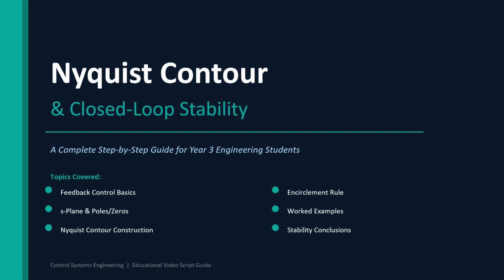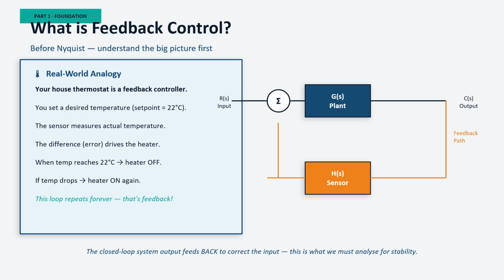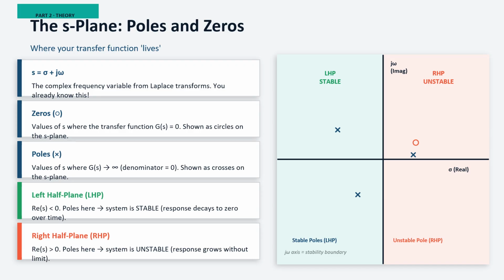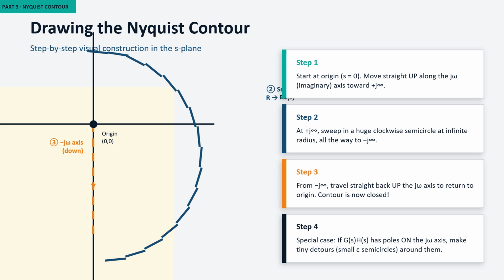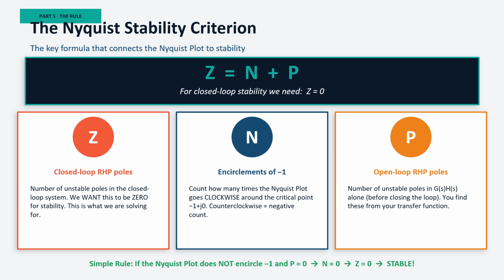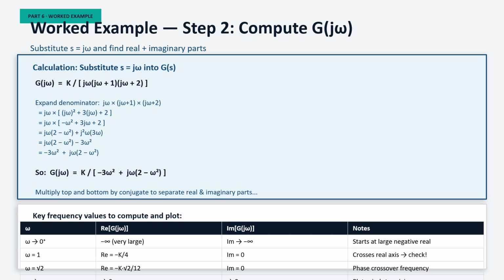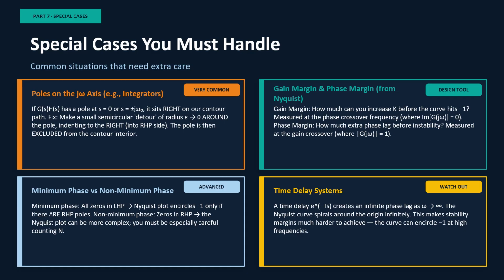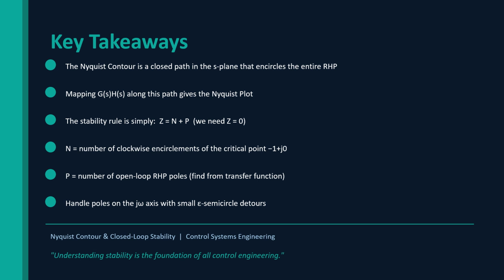Nyquist Contour Complete Guide